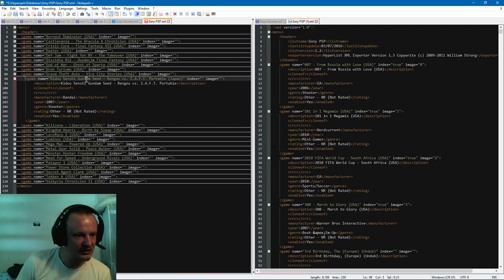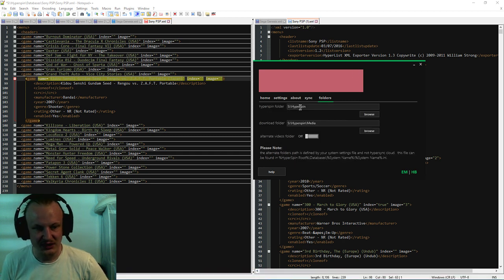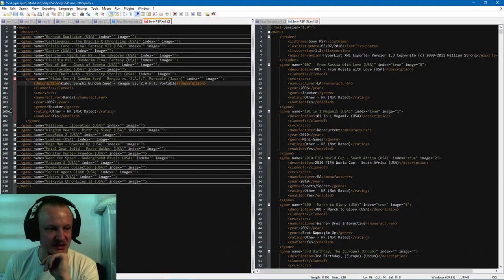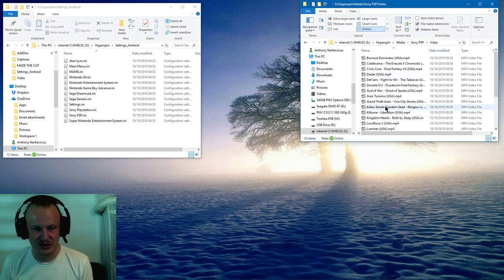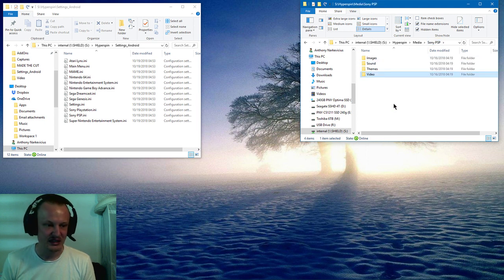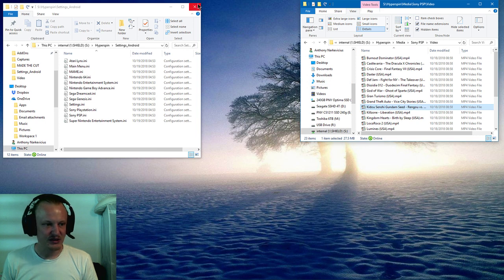Hyperspin Android on Shield TV adding games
This will give you information on how you can add games to systems on the pack.